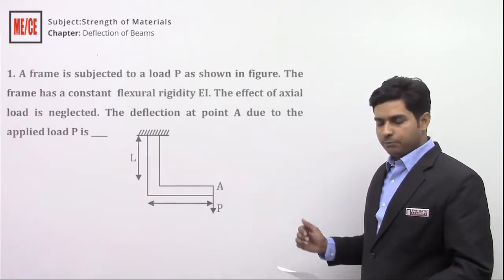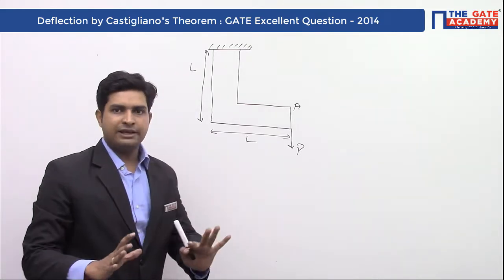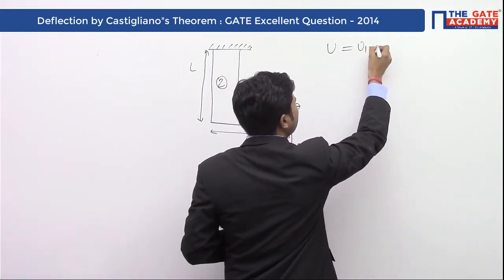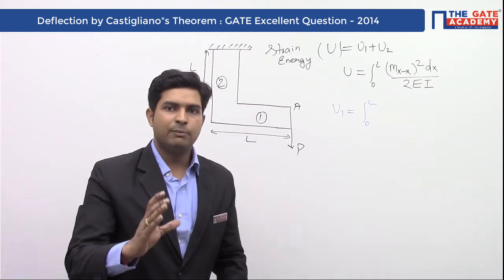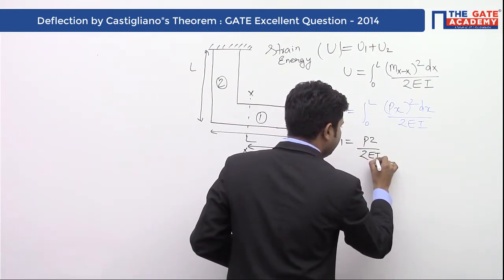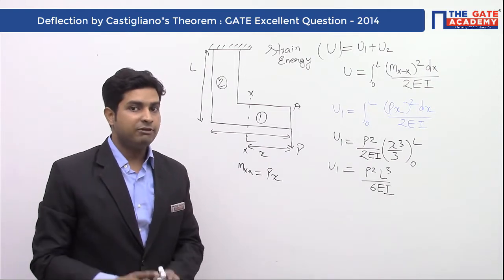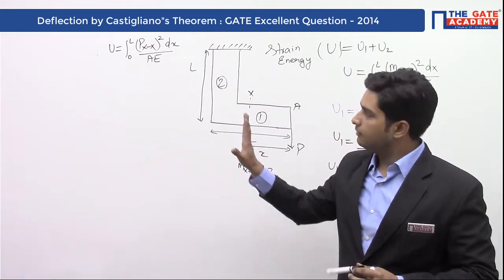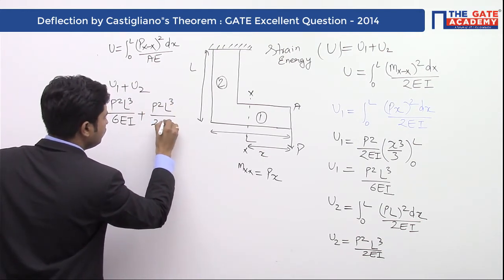Deflection of Beams | 02 | Excellent Question - GATE Sol | Strength of Materials | ME/CE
A frame is subjected to a load P as shown in the figure. The frame has a constant flexural rigidity EI. The effect of axial load is neglected. The deflection at point A due to the applied load P is ____

Do not Forget to watch the videos of below-mentioned subjects :
1. GATE Preparation Lectures - ME
2. GATE Preparation Questions - ME
3. GATE Preparation Lectures - CE
4. GATE Preparation Questions - CE
5. GATE Preparation Lectures - ECE
6. GATE Preparation Questions - ECE
7. GATE Preparation Lectures - IN
8. GATE Preparation Questions - IN
9. GATE Preparation Lectures - EE
10. GATE Preparation Questions - EE
11. GATE Preparation Lectures - CS&IT